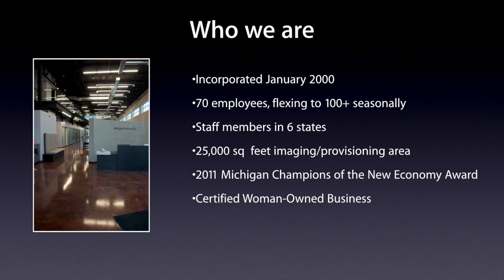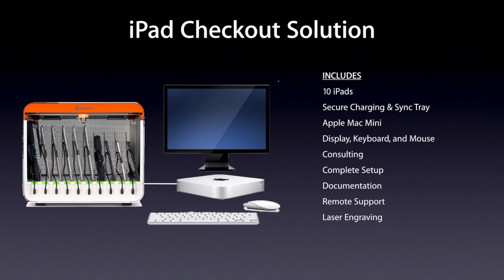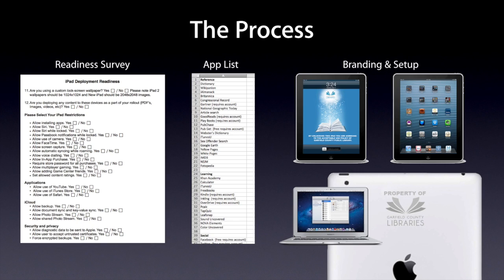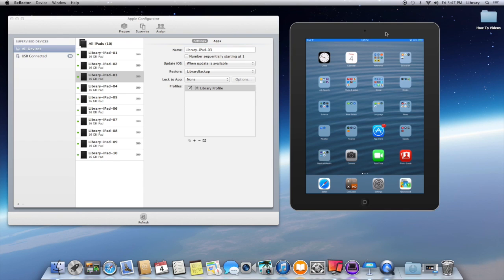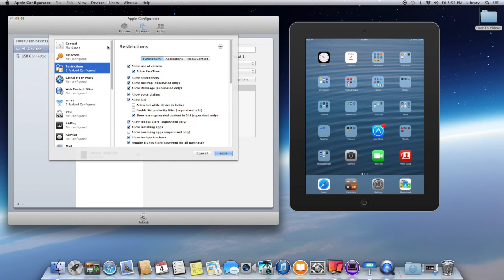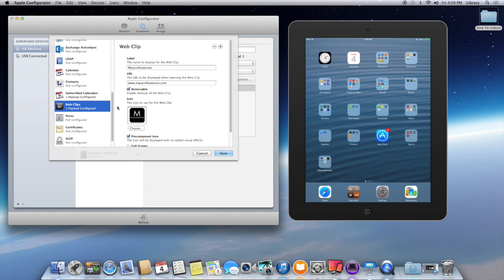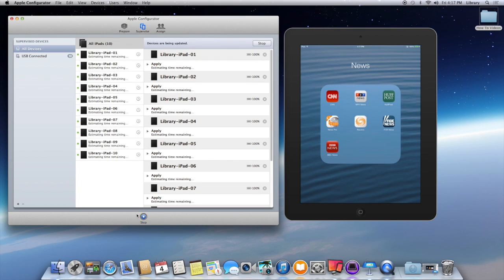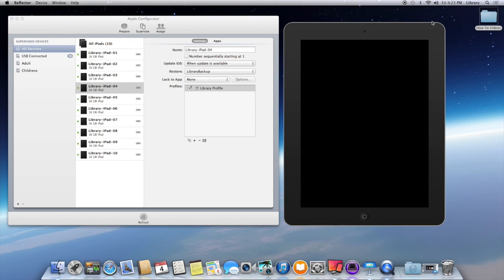Library iPad Checkout Solution - Demo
Macprofessionals iPad Checkout Solution for Libraries. This solution allows libraries to checkout iPads to patrons and on return the iPads are automatically erased and reconfigured. You can learn more about the solution